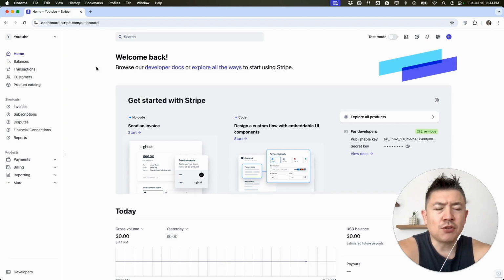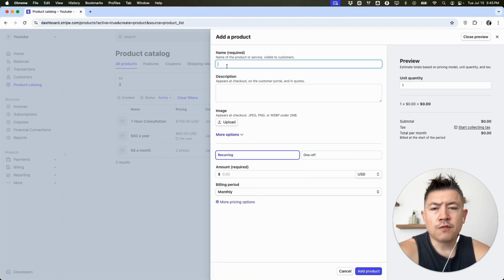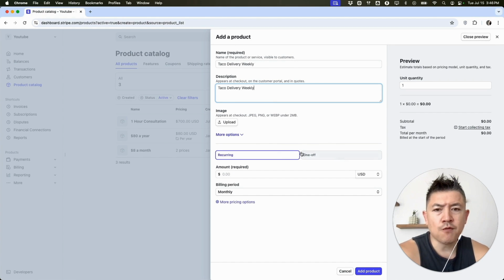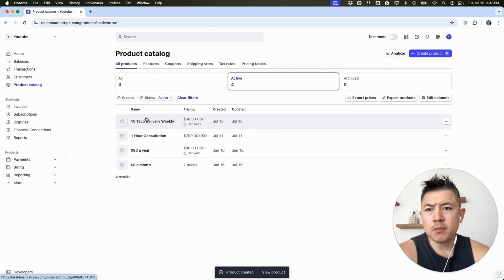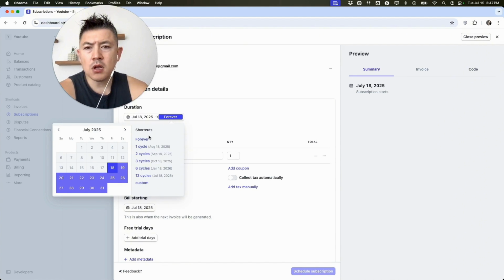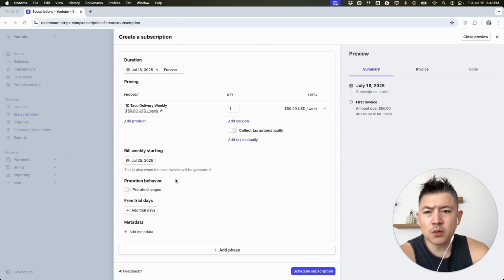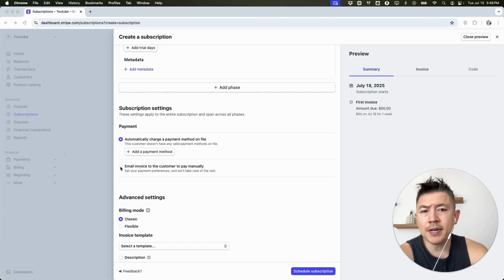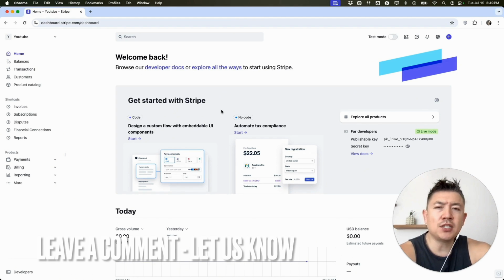✅ How To Set Up Recurring Invoice In Stripe🔴